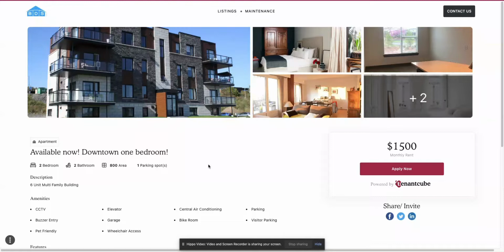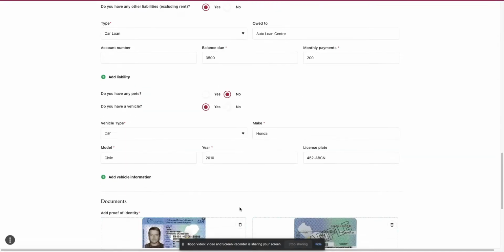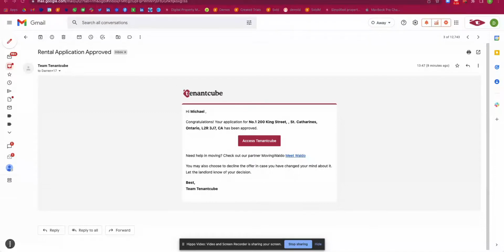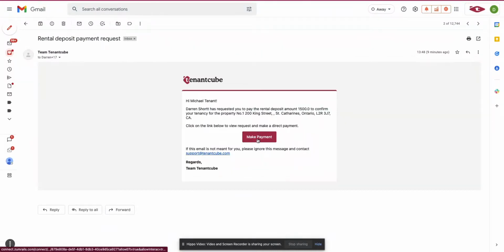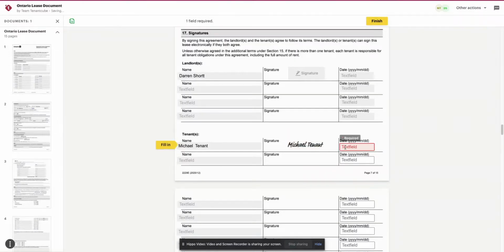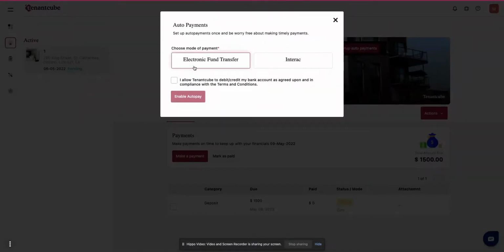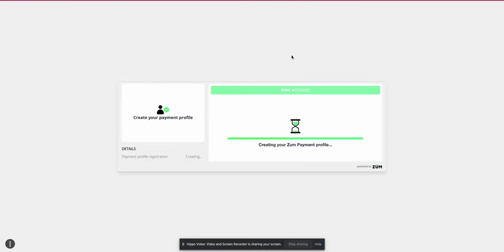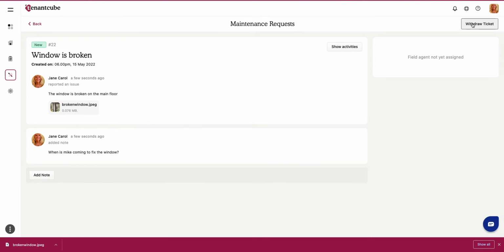Provide the best tenant experience with Tenantcube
In this video, we learn how the Tenants perspective of Tenantcube looks and operates. Provide great experience to tenants and keep them longer.